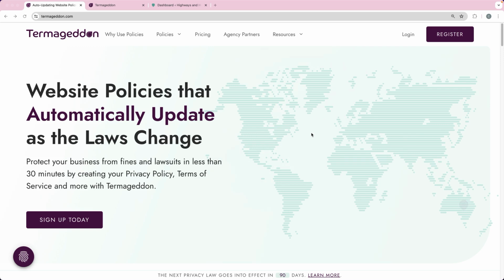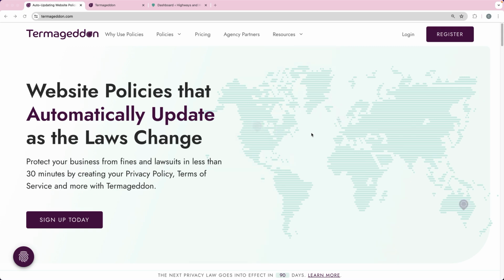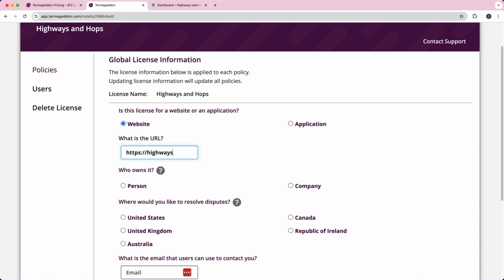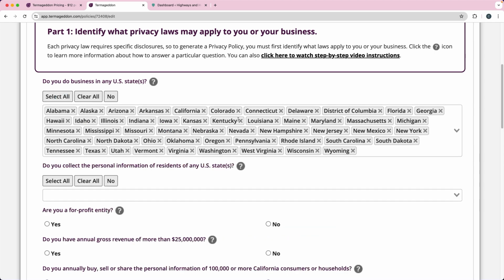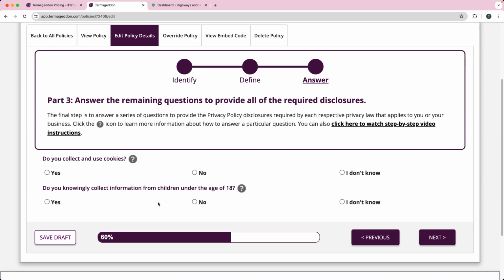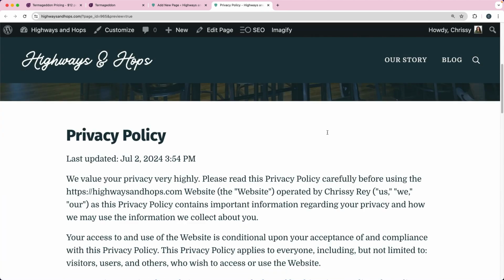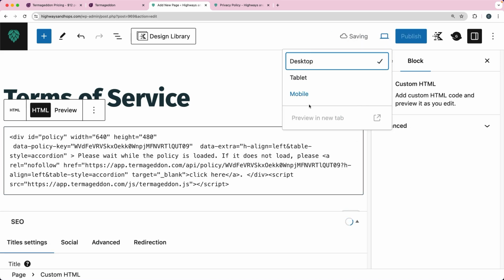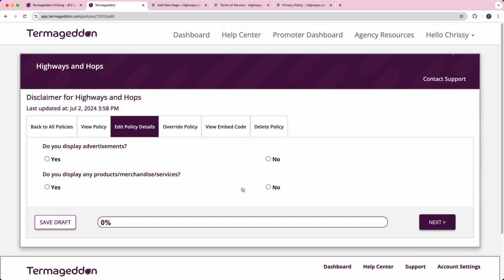How to Create a Privacy Policy and Terms of Service for Your Website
This step-by-step guide covers why these policies are crucial, your options for creating them, and how to implement them using Termageddon. It's perfect for website owners, small business entrepreneurs, and bloggers looking to protect their online presence. Note: This video provides general information and is not legal advice.